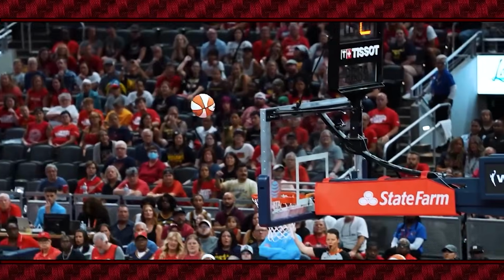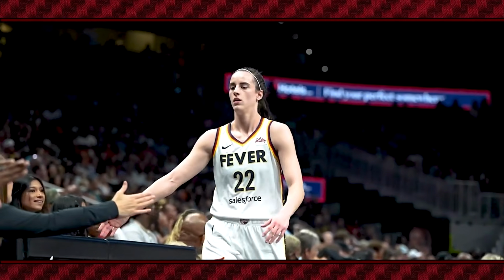Caitlin Clark TAKES OVER in Team USA vs New Zealand Game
This report analyzes Caitlin Clark’s tactical influence during Team USA’s matchup against New Zealand, highlighting her ability to control game tempo through elite playmaking. The breakdown explores how her perimeter gravity and vision forced defensive breakdowns, creating a high-efficiency scoring environment for her teammates. It provides a technical look at the specific adjustments that allowed Clark to dictate the rhythm of the international contest.

• Some images, video clips, or photographs shown here may be owned by third parties.
• We do not simply compile clips without adding value. Each piece of media shown is connected with clear context, analysis, commentary, or opinion to illustrate a larger point and encourage thoughtful discussion.